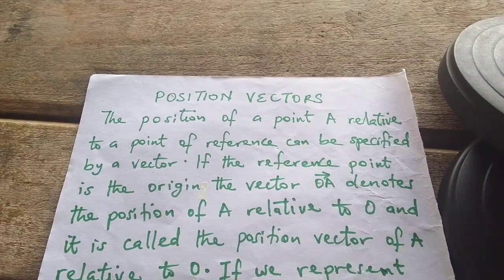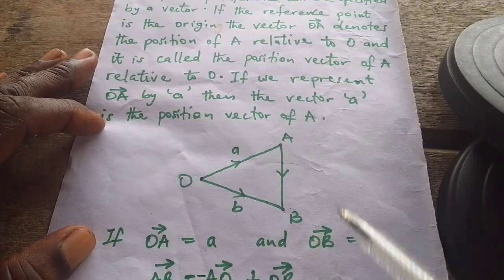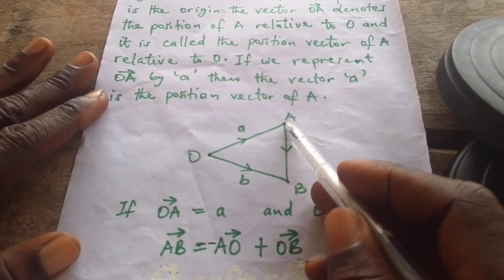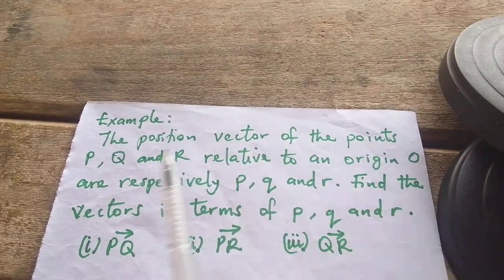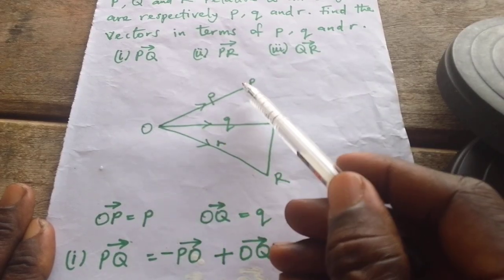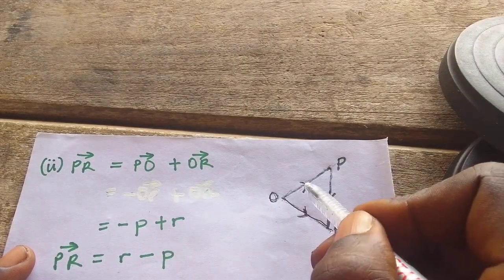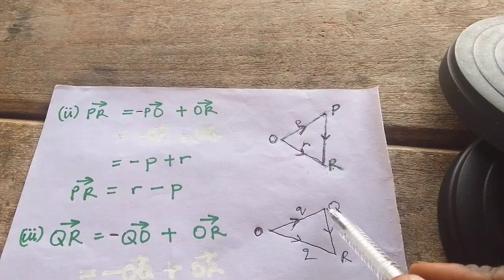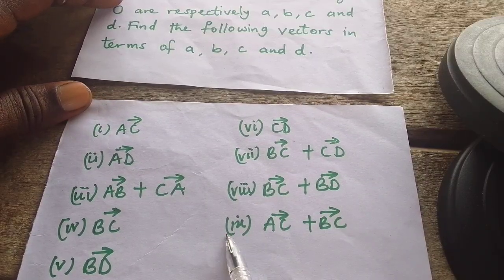Vectors 3: further maths ss1 3rd term